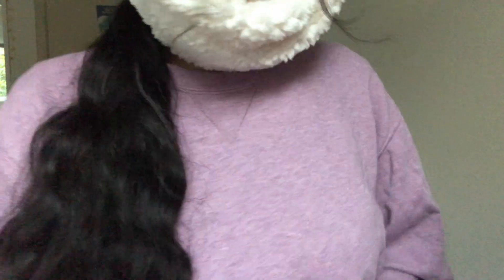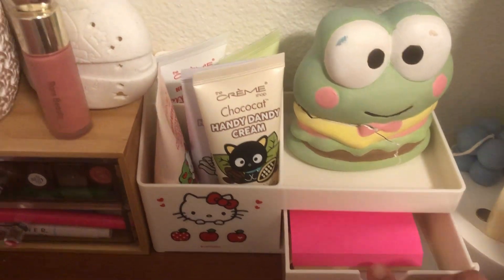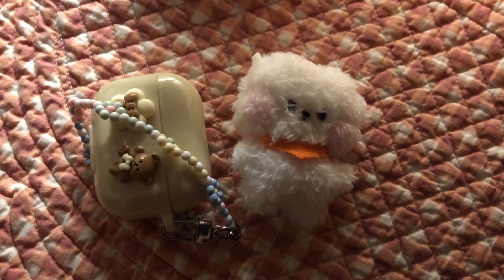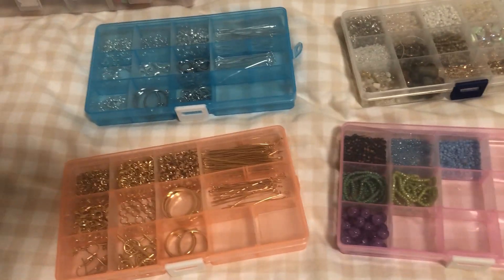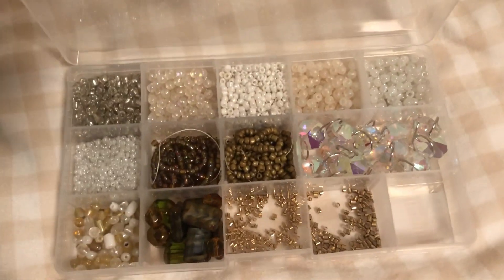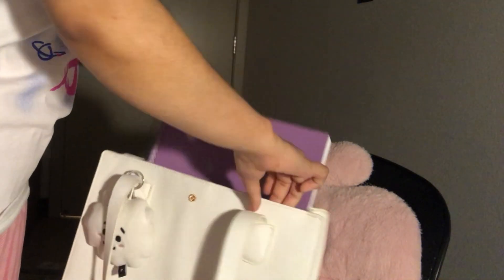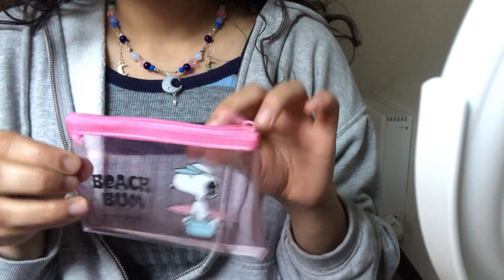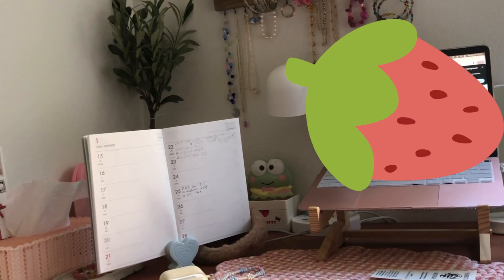student army vlog | miniso, bt21, bead haul | first day of school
hi everyone :) my name is suna, I make art and jewelry and I am an undergraduate student. In this vlog I show you all what I did the day before and the day of my first day of the semester. I also show what I got from miniso and bt21 and I organize my beads and hardware.